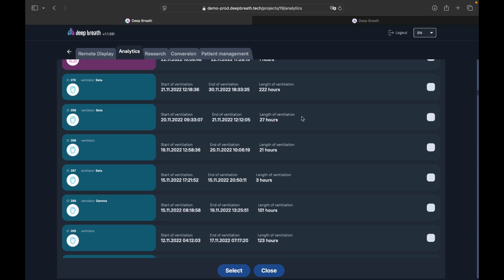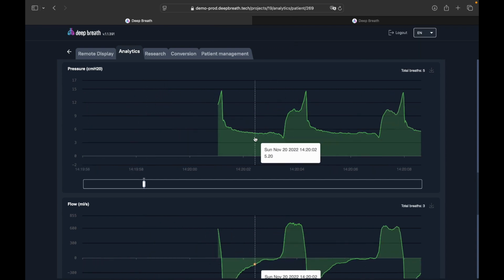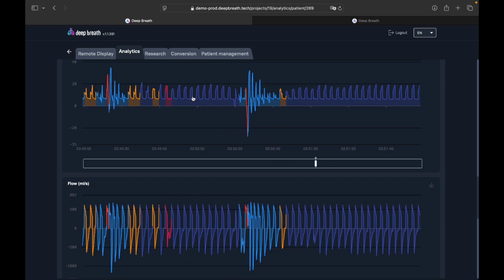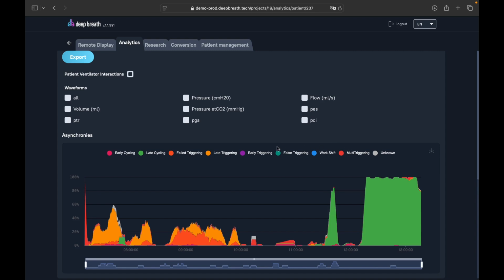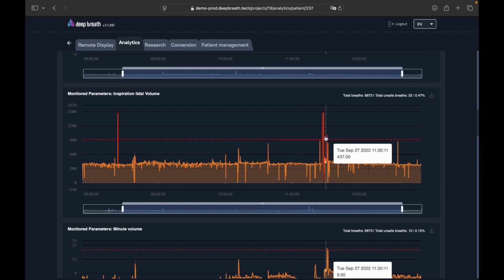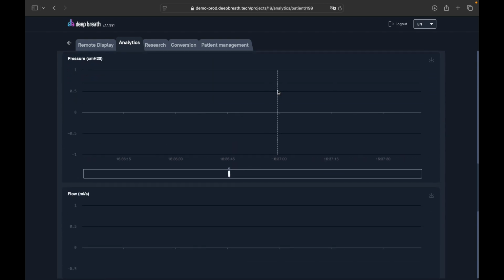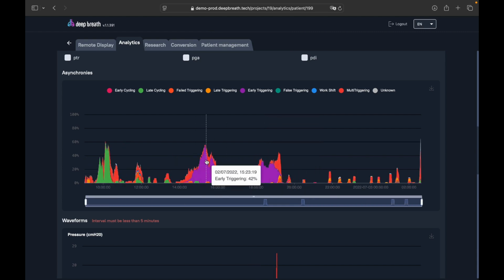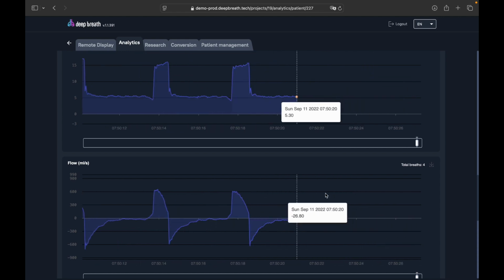Examples of PVI classification by Deep Breath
In the video 4 different cases of PVI detected and classified by Deep Breath algorithm are demonstrated.

Chapters:

0:00 - 4:09 - Late Cycling and clusters of severe workshift (flow starvation)
4:10 - 7:16 - Failed and Late Triggering
7:17 - 9:21 - Early (reverse) triggering led to Multiple (Double Triggering)
9:22 - 11:23 - Failed triggering (Ineffective effort ) in a case of cardiac oscillations